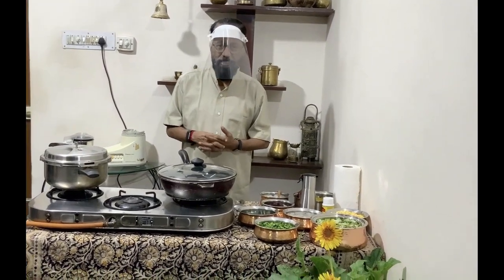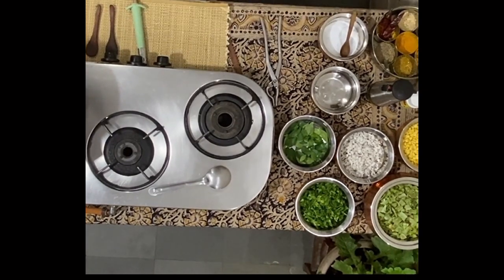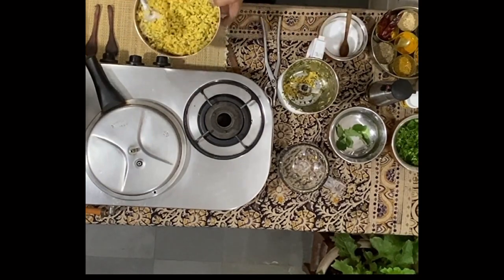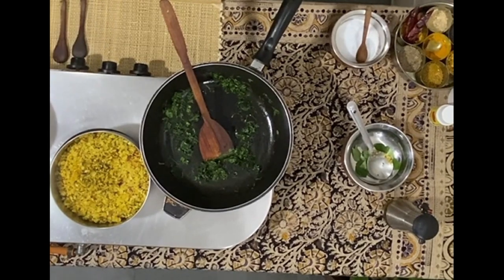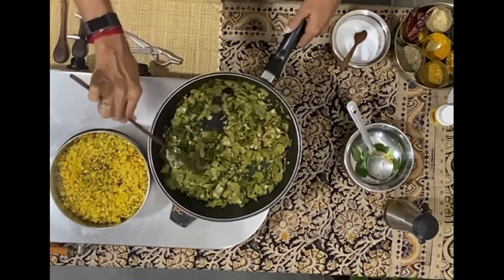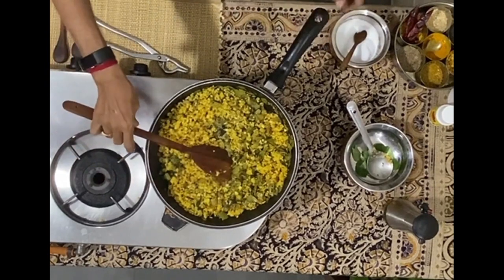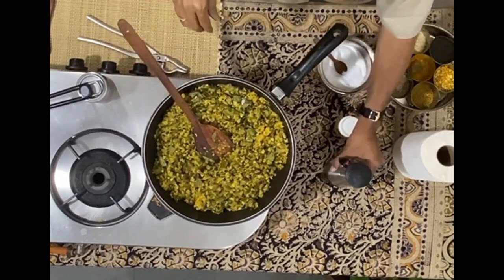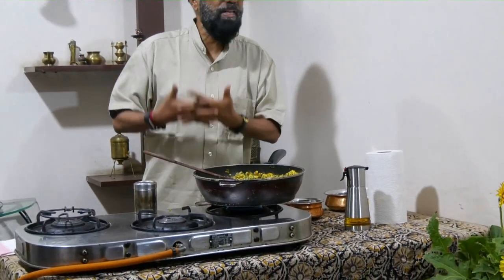Chikkudukaya Patoli (Avrekai Parupu Usli) By Chef LRC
How to make Chikkudukaya Patoli (Avrekai Parupu Usli) By Chef LRC.
# Chef LRC.